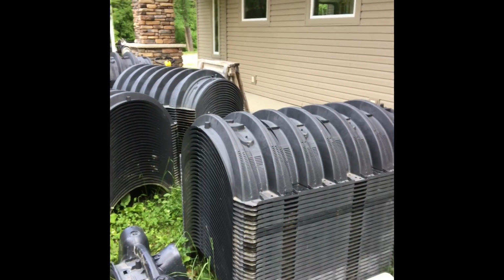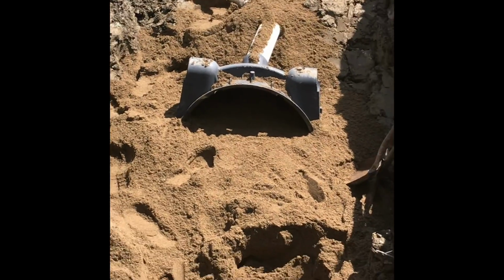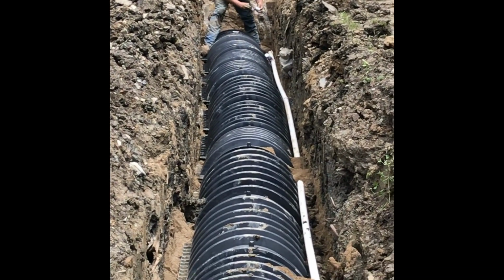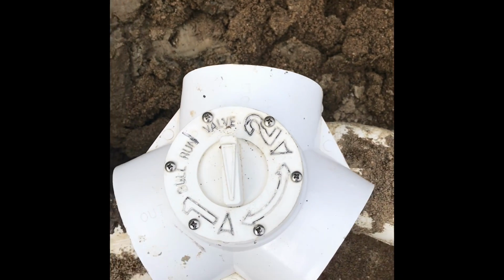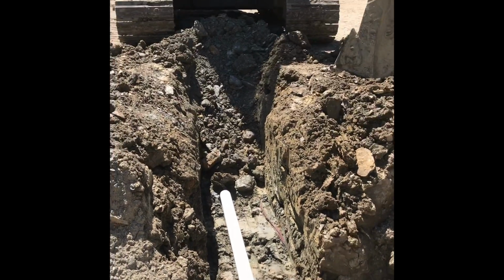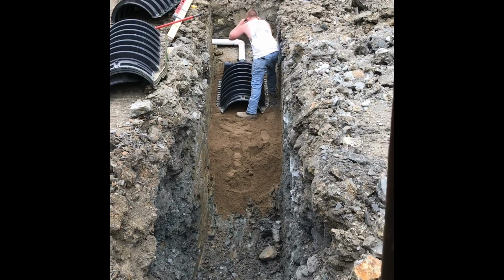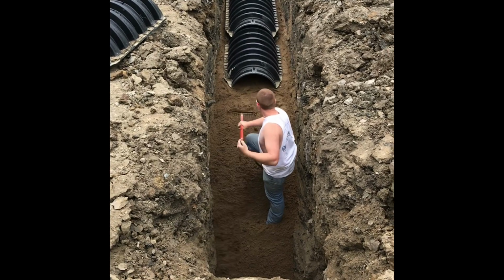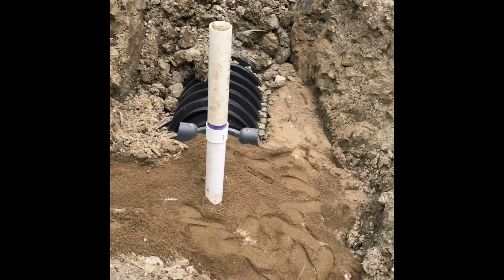Installing a leach bed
Installing two leach beds with bats on a layer of sand in soil that does not leach well